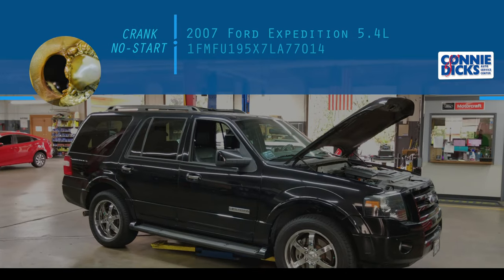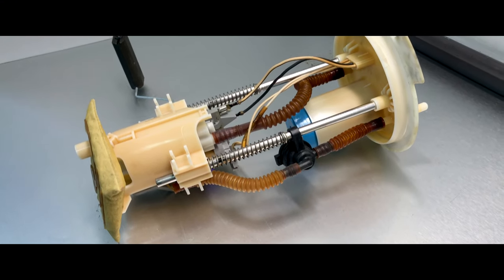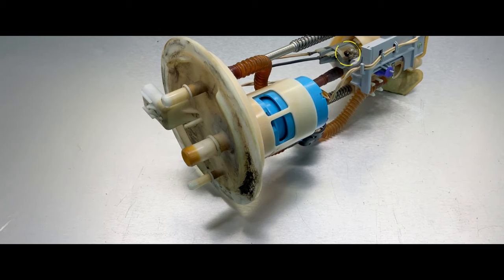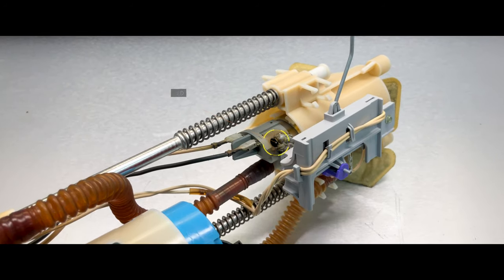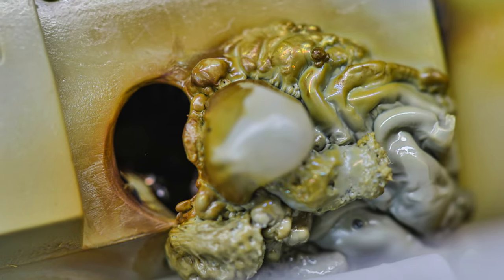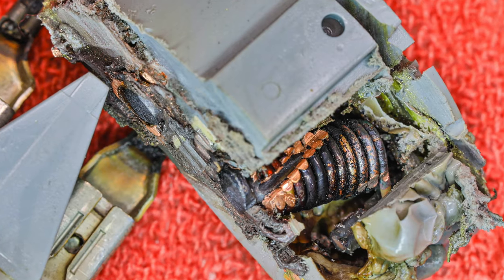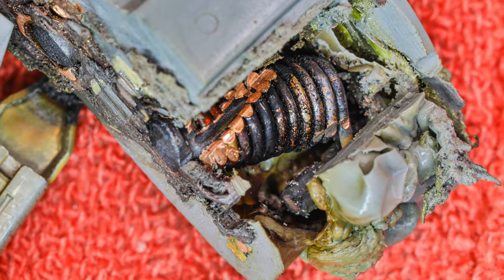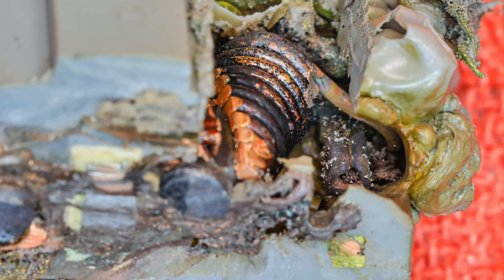Ford Fuel Pump Failure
We recently had a 2007 Ford Expedition towed in that we diagnosed as having an open electrical circuit within the fuel tank. When we removed the tank we discovered an unusual (to us) type failure so we took some high resolution photos and made a short video about it.